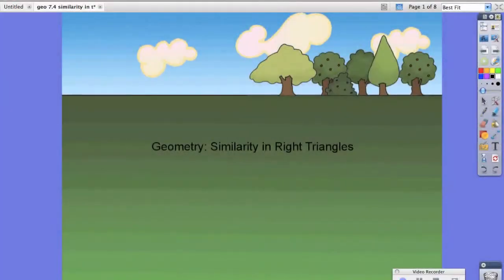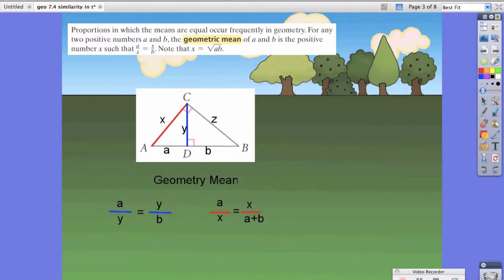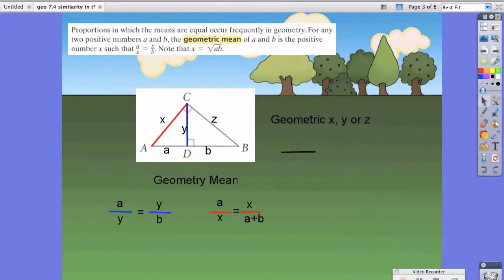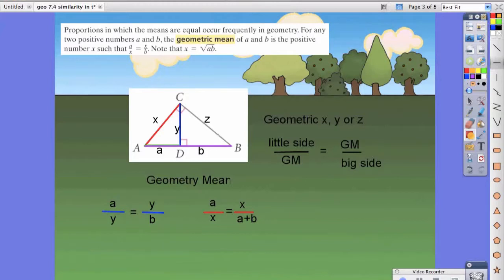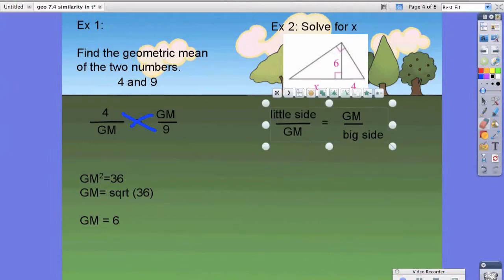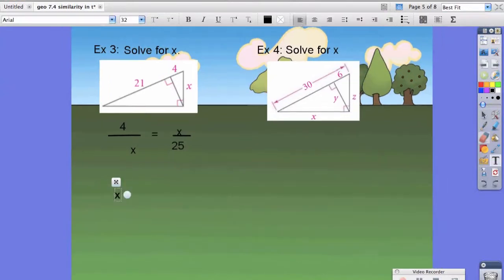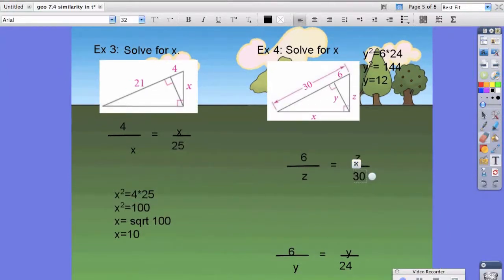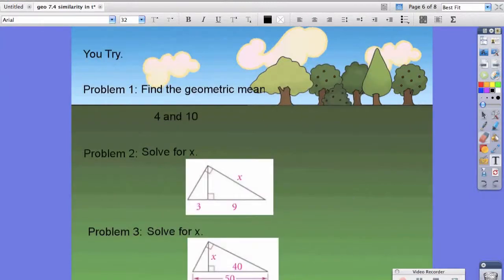Geometry: Proving similar right triangles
At the end of this lesson you should be able to prove similar right triangles.

This video was created and is being used by Mr. Michael Salamanca in his flipped classroom at Innovation Middle School in San Diego